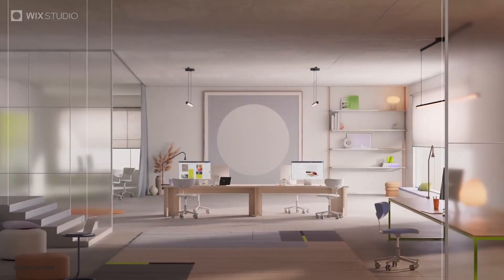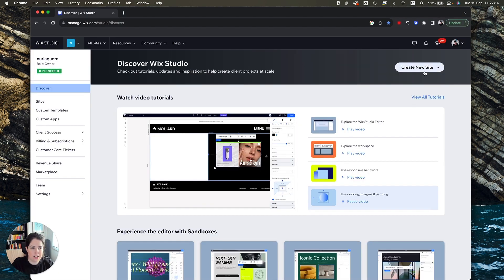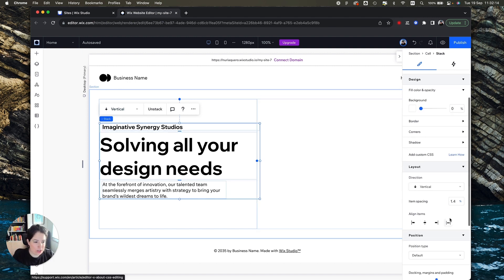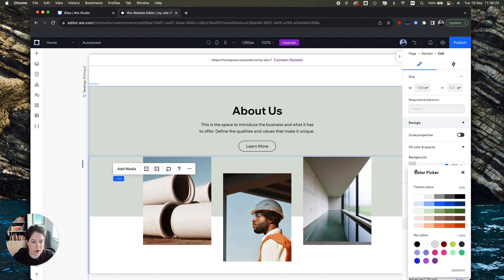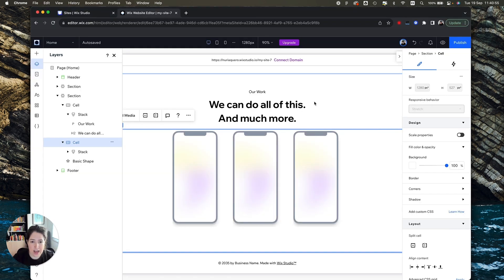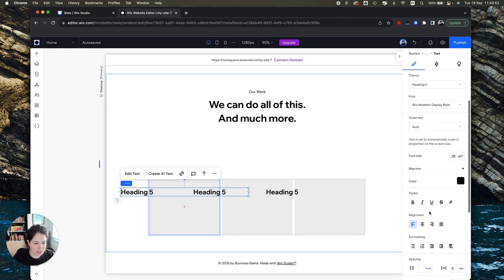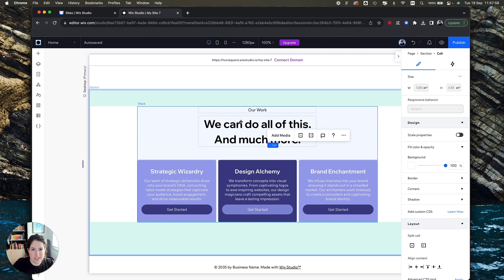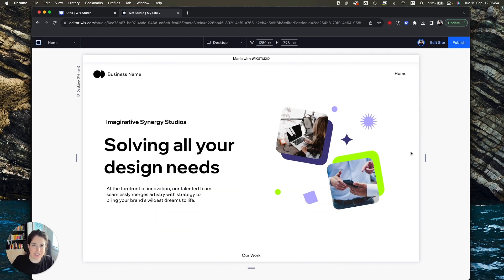How to Create a Landing Page| WIX Studio Series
No-code website tools are making lives very easy for designers like me. And  @WixStudio  has just entered the arena to help agencies and freelances do their job in a much more efficient way.
Specially aimed at those managing multiple projects and clients, Wix Studio is a game changer of a web design and client management platform built for professional design freelancers and design agencies.

In this video, we'll take a design from Figma and turn it into a Landing Page Template that we can reuse for multiple clients. In it, we'll go over designing with layouts, predesigned sections, repeaters, and animations.

Special thanks to Wix for offering me early access to the platform.

Timestamps:

00:00 Intro
01:02 Figma Overview
02:07 Setting up out WIX Studio Project
02:28 Creating the Header with Columns
03:35 Adding a Stack
04:11 Adding Images
04:41 Using Pre-Designed Sections
06:52 Using Repeaters
10:32 Creating the Footer/CTA
11:40 Adding Animations and Transitions
12:19 Final Result
12:47 Outro